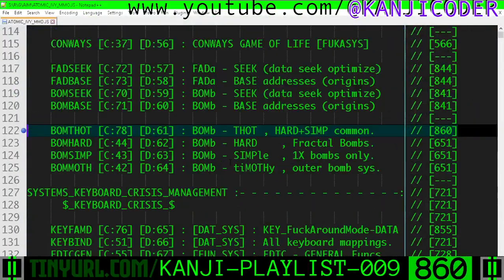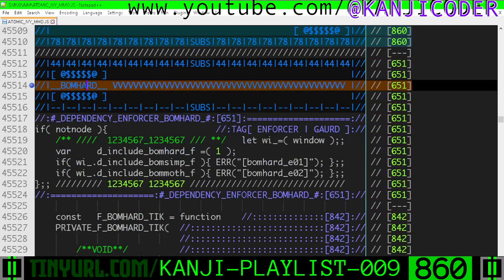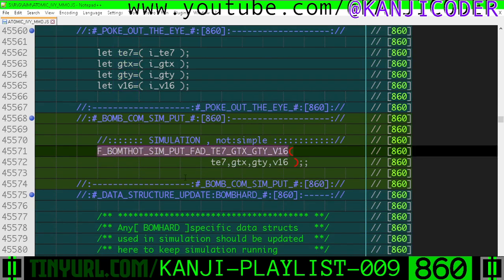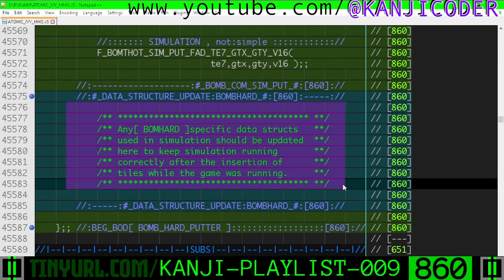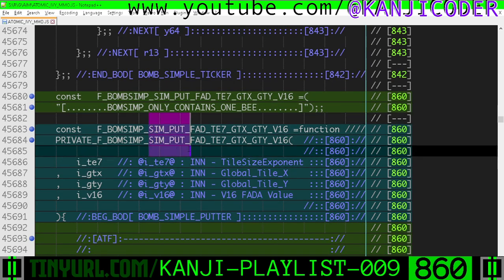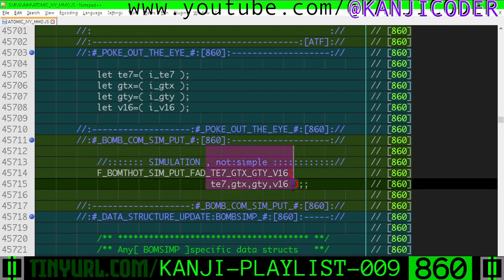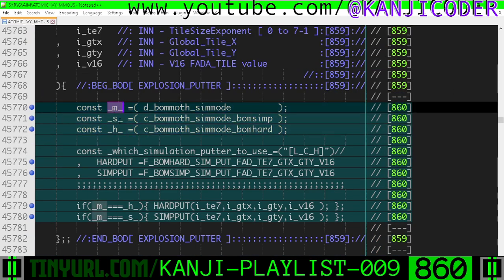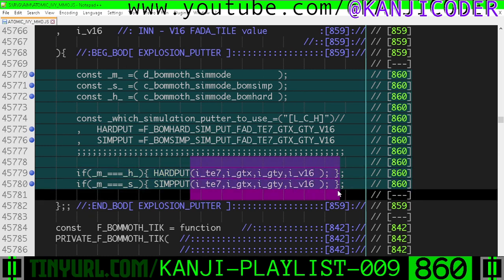860 : BFJ_160 : BOMTHOT system added